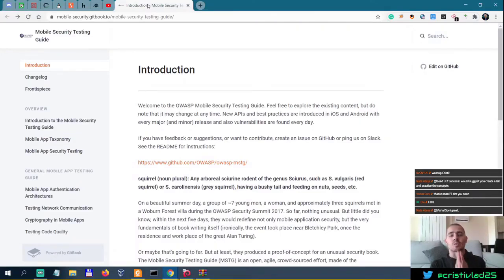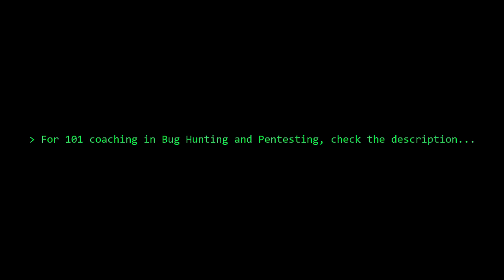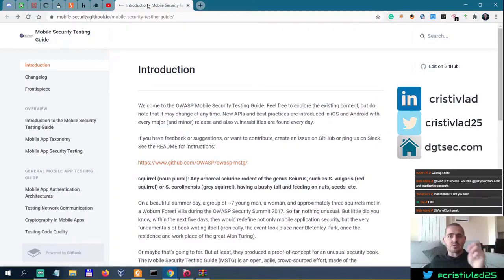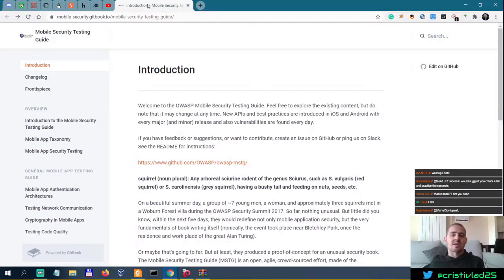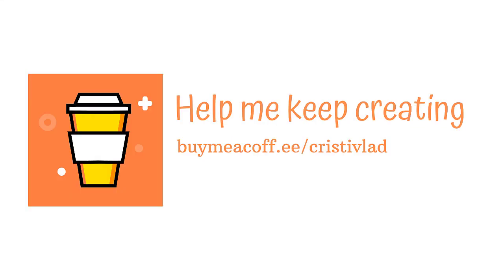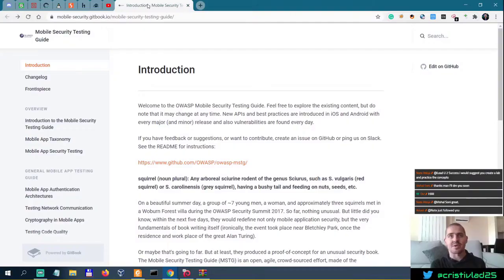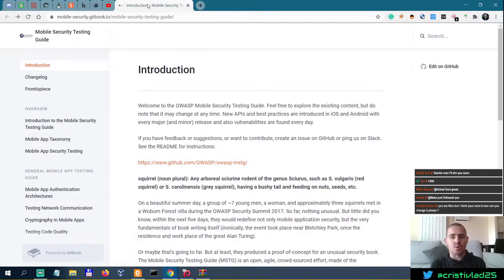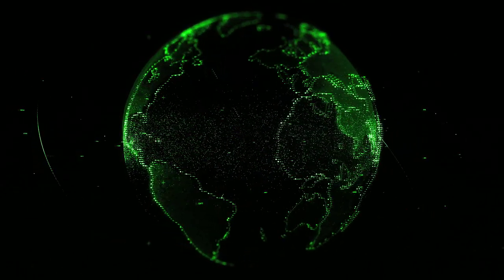How to get Really Good at Bug Bounty Hunting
________________________________________________________________________________________________ In this video I talk about getting really good at bug bounty hunting.

Books I recommend for Penetration Testing and Ethical Hacking:

1. TJ O'Connor - Violent Python
2. Dafydd Stuttard - Web App Hacker' s Handbook (2nd Ed)
3. Peter Yaworski - Web Hacking 101
4. Jon Erickson - Hacking: The Art of Exploitation (2nd Ed):
5. Peter Kim - The Hacker Playbook 3 (2018)
6. Peter Yaworski - Real-World Bug Hunting